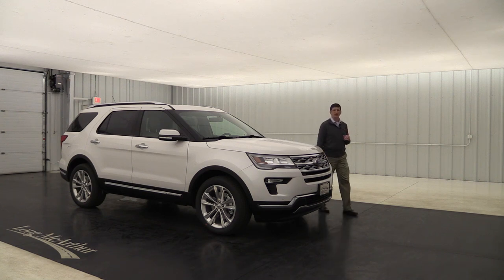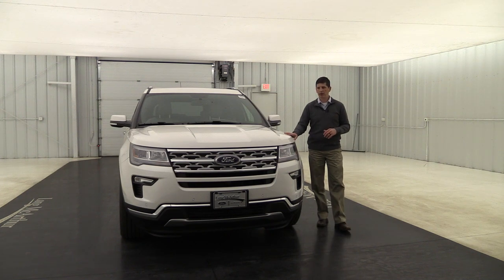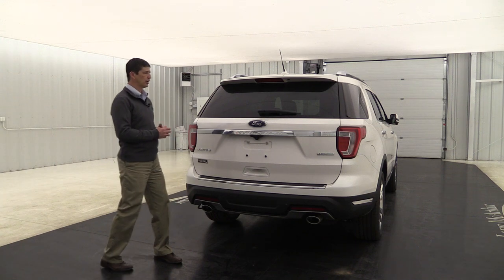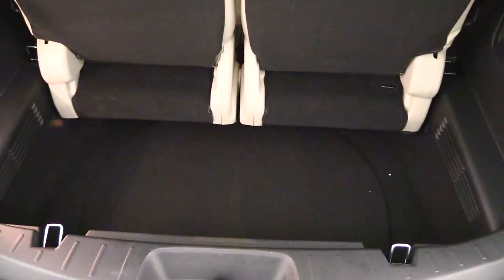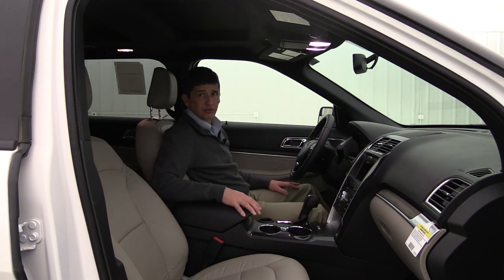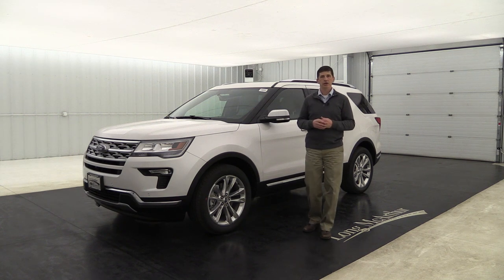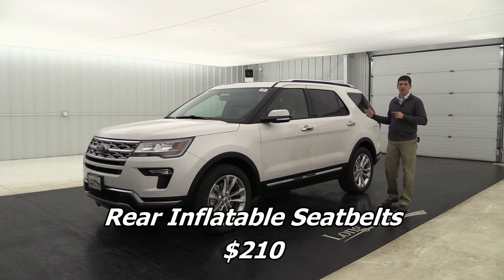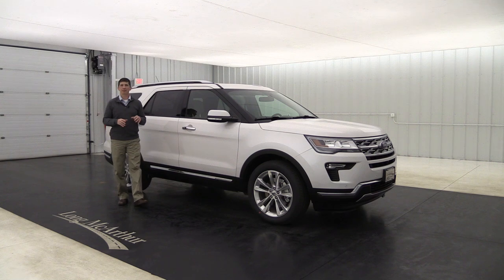2018 FORD EXPLORER LIMITED OVERVIEW: STANDARD & OPTIONAL EQUIPMENT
This is a thorough walk around video going over the standard & optional equipment on the 2018 Ford Explorer Limited. See the time stamps and prices on different packages and stand alone options below.

Standard Equipment
Safety 0:43
Performance 2:23
Exterior Front 3:51
Exterior Side 5:07
Exterior Rear 8:00
Interior 11:36

301A Equipment Group 17:22 $3,240
Tow Packages 22:02
Class II Tow Package $395
Class III Tow Package $570
Ford Safe & Smart Package 22:46 $1,295

Stand alone Options 23:22
3.5L V6 Engine $no charge
20" Polished Alloy Wheels $595
Running Boards $595
2nd Row Bucket Seats $695
2nd Row Console $150
Rear Inflatable Seatbelts $210
Dual Headrest DVD Player $1,995
Dual Panel Moonroof $1,695

Accessories 26:40
Splash Guards $205
Roof Rack Crossbars $140
All Weather Floor Mats $120
All Weather Cargo Mat $100
Interior Cargo Shade $130

Warranties, Free Shipping, Closing 28:36